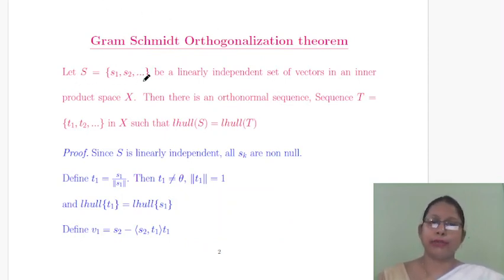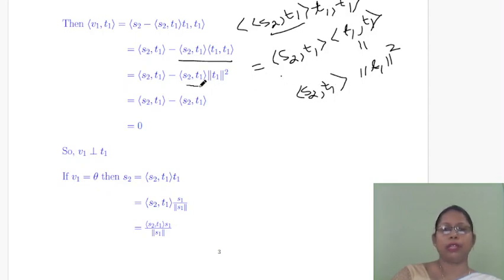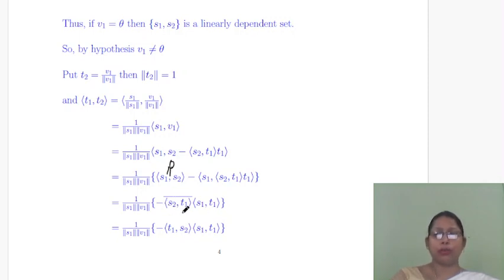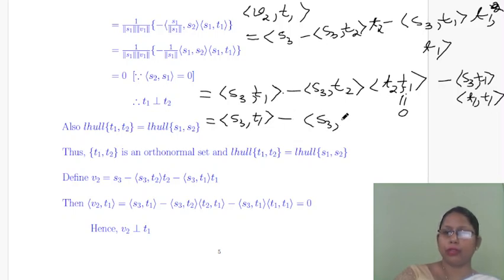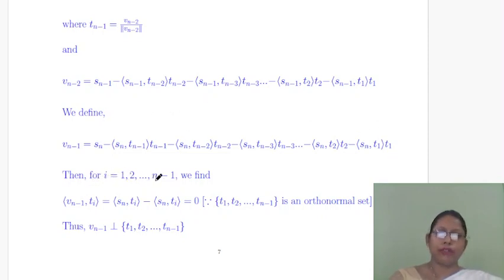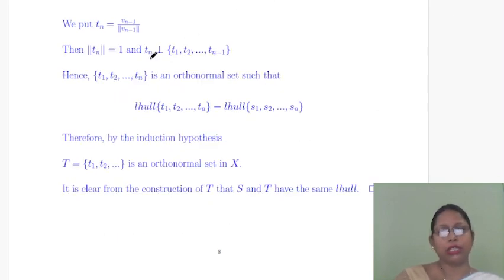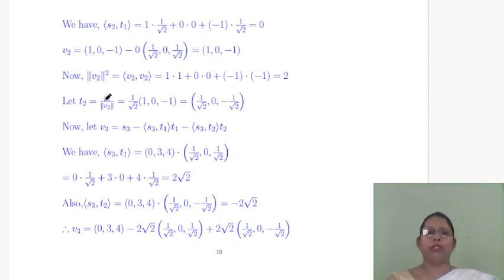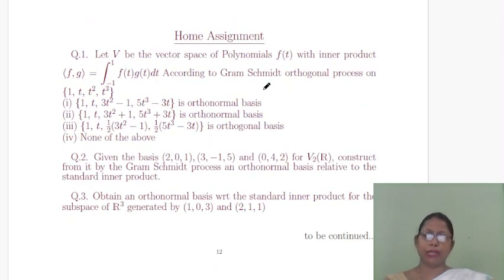Linear Algebra Lecture XIX (Gram-Schmidt orthogonalization)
In this video, Gram-Schmidt Orthogonalization theorem with proof is given. Supported by solved examples.